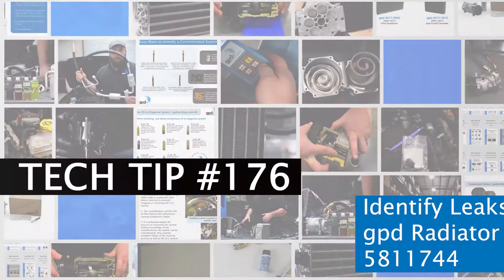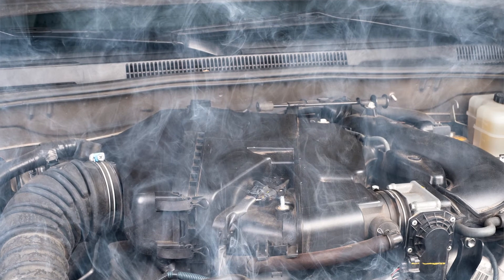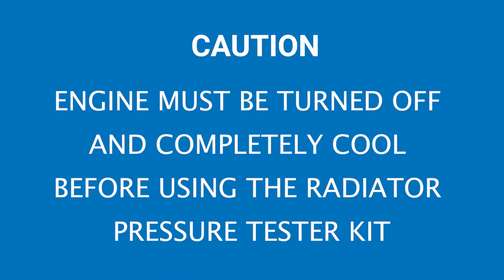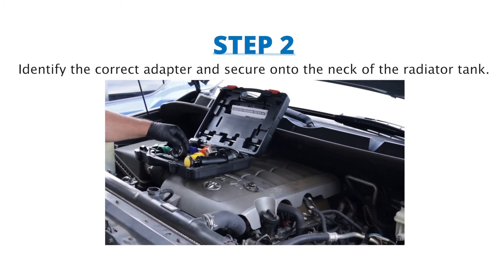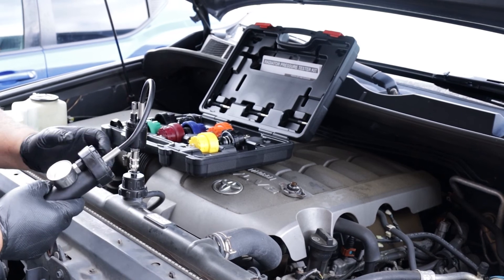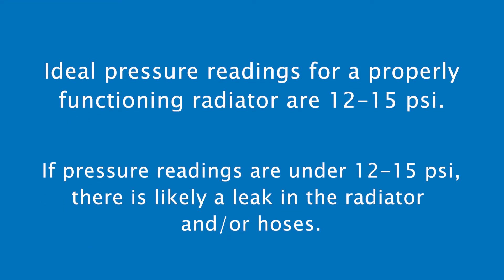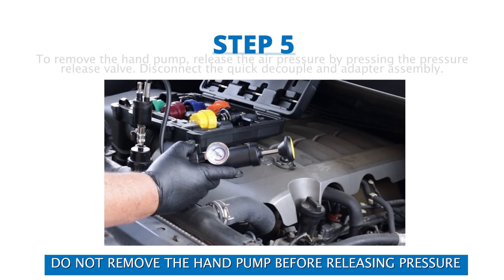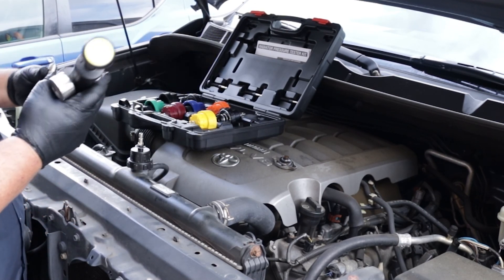Identify Leaks in Cooling System with Radiator Pressure Tester Kit: 5811744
gpd’s Radiator Pressure Tester Kit, 5811744, can be used to identify leaks in the automotive cooling system.

Diagnostic Tools - Radiator Pressure Tester Kit 5811744
• How to Use Radiator Pressure Tester Kit
• Identify Leaks In The Automotive Cooling System